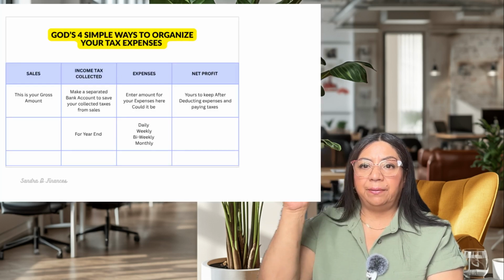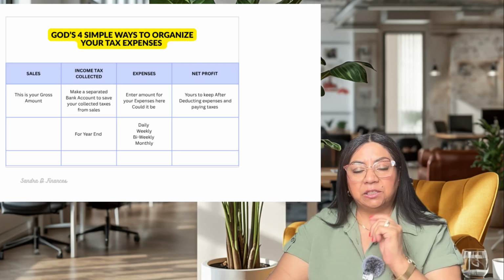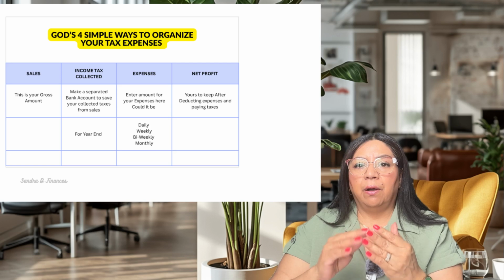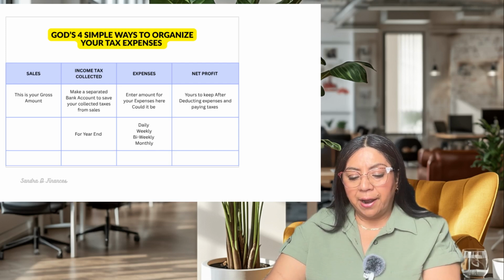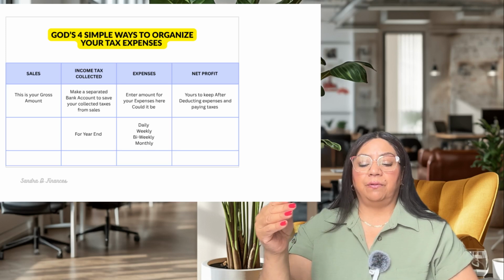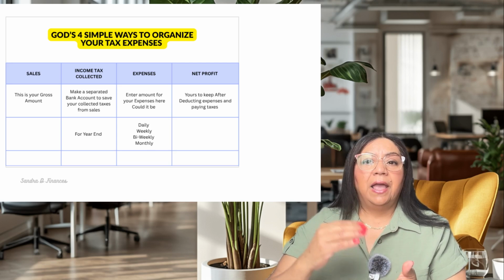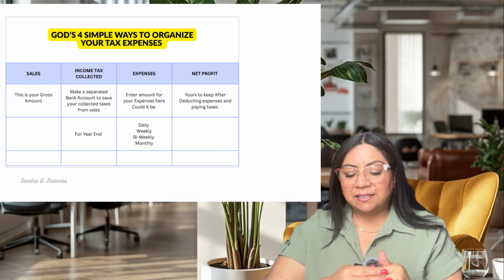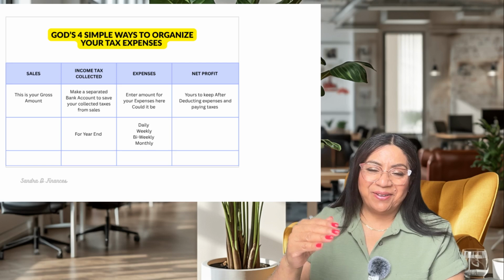Business Taxes Organize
Concepts That Keep You Organize in Business and Ready for the Year end.
Are taxes stressing you out? You’re not alone—but the good news is, it doesn’t have to be overwhelming.
In this video, I’ll walk you through 4 simple and practical steps to help you organize your business expenses for tax season—the right way and God’s way. Whether you're self-employed, starting a small business, or managing your finances solo, this guide will bring you clarity, peace, and confiden

When you put God first in your business, even your finances align with purpose.
💡 This is perfect for:
• Entrepreneurs
• Self-employed individuals
• Small business owners
• Anyone feeling overwhelmed with taxes

Welcome to God and His Business Ideas for You, a Christian podcast where faith meets finances and purpose. In this channel, we explore how God leads, inspires, and provides business ideas that align with His will.

If you are seeking direction, clarity, or a God-given business idea, this podcast will encourage you through Biblical teachings, financial wisdom, and spiritual insight to help you walk confidently in your purpose.

Each episode is designed to help you:
✨ Discover God’s plan for your business
✨ Learn biblical principles about money and stewardship
✨ Grow in faith while building your vision
✨ Trust God in every financial decision

Whether you’re starting a business, growing one, or waiting on God for direction, this podcast is for you.